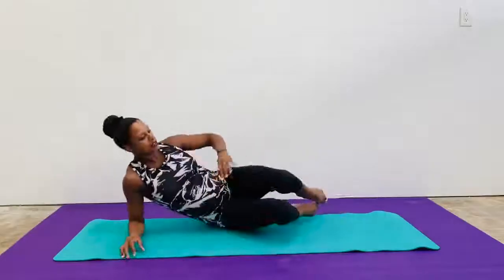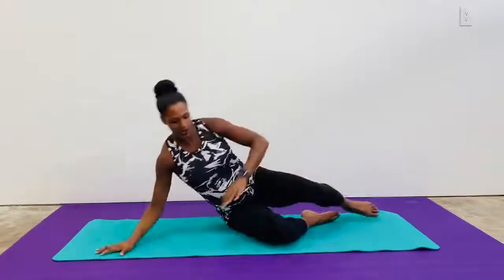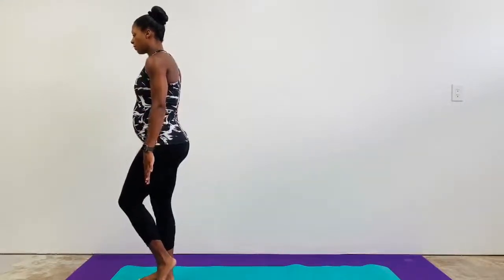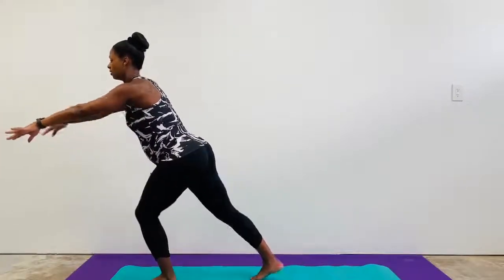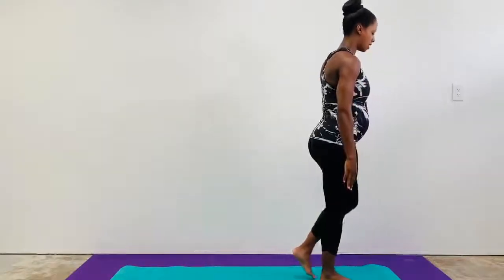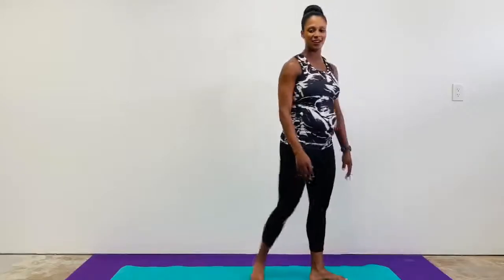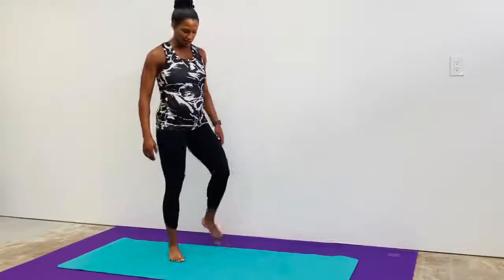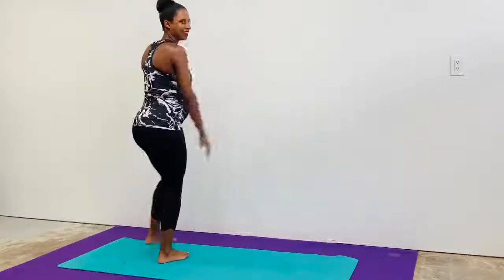Pregnancy Workout: Bodyweight Legs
CONSULT YOUR MEDICAL DOCTOR BEFORE BEGINNING ANY NEW PHYSICAL ACTIVITIES, PARTICULARLY DURING PREGNANCY

Equipment needed: a mat

Target muscles: gluteus medius, gluteus maximus, quadriceps, hamstrings, abdominal obliques, gastrocnemius

As your pregnancy progresses, you may find it difficult to lift weights. No worries! Your steadily increasing body weight may provide you with challenge enough! Most women put on 25-45 pounds during pregnancy, so consider yourself a weight-lifting champ as you continue to power through day to day life while lugging around that extra load.

Listen to your body throughout the workouts: feel the target muscles working but stop if you experience pain, shortness of breath, lightheadedness, or other adverse reactions. As always, thank you for showing self love through exercise :-)

Shanice Lowe, PT, DPT